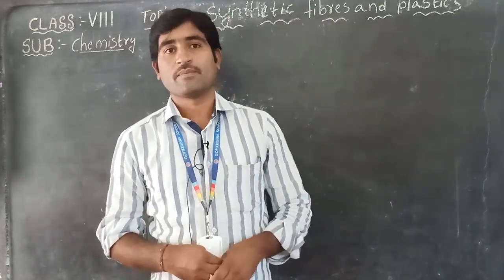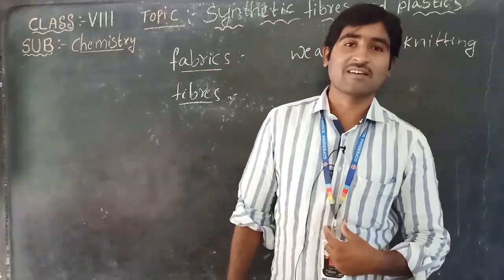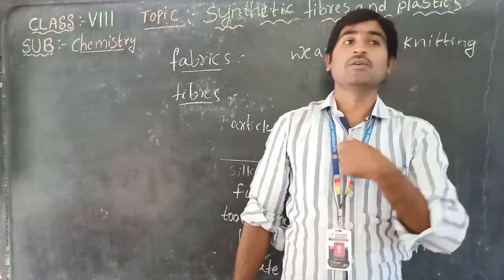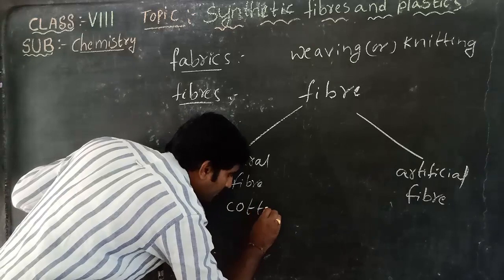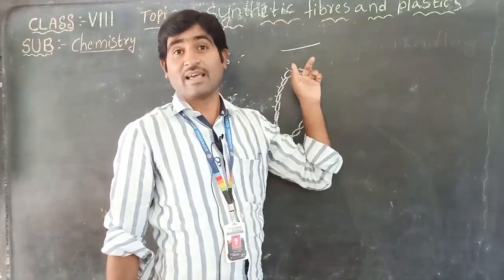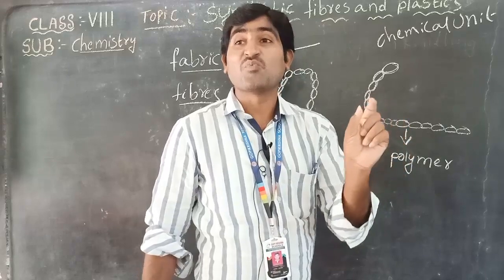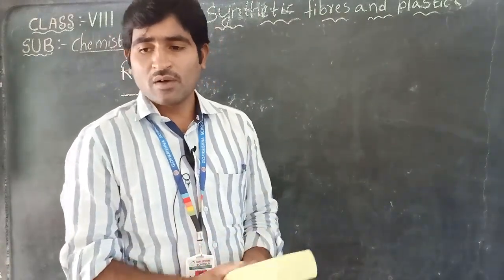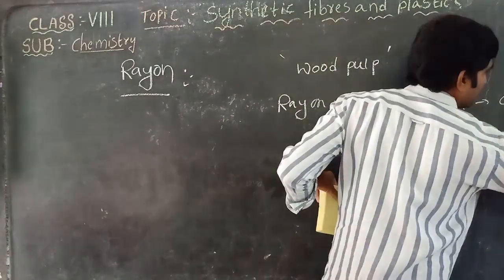8TH CLASS CHEMISTARY,DAY-1